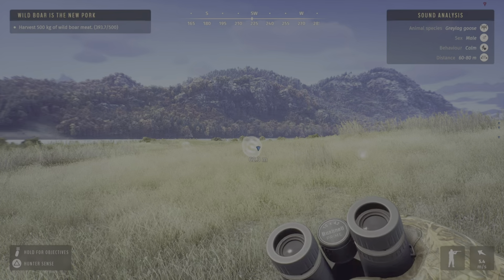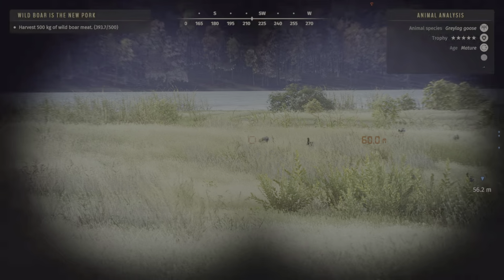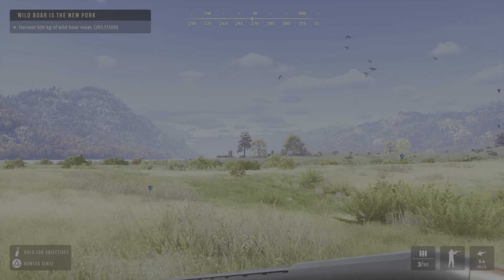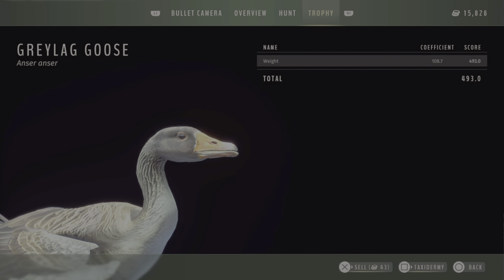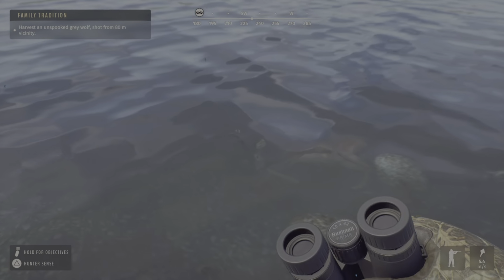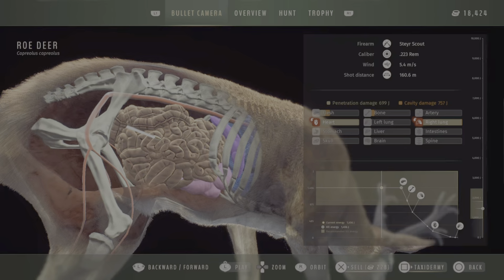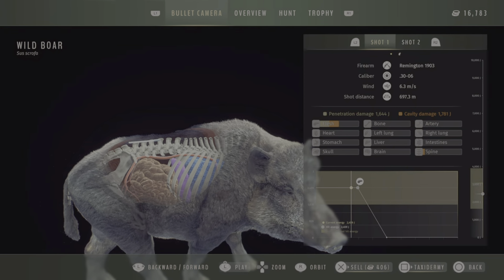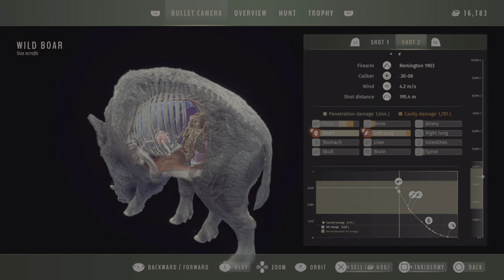5 Star mini montage! Every 5 star from my break! | way of the Hunter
All 10 of the trophy animals that I stumbled into while doing anything but YouTube, enjoy!